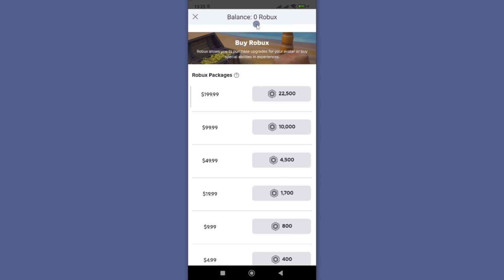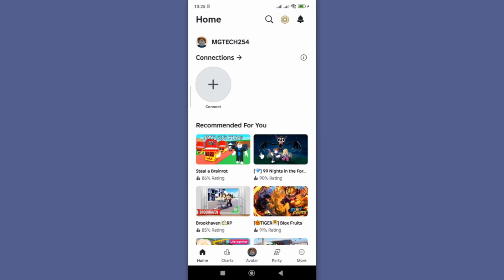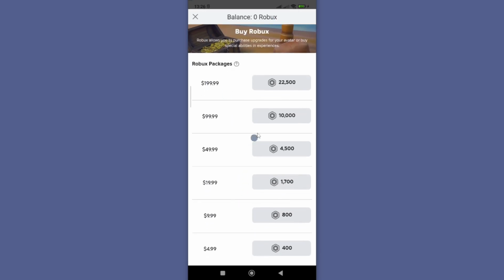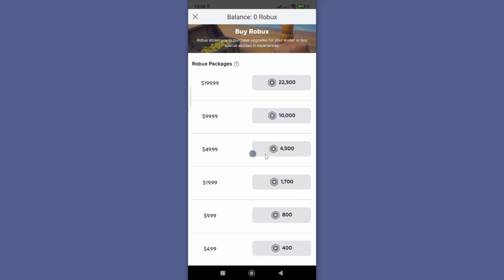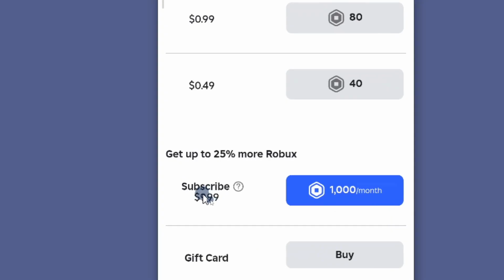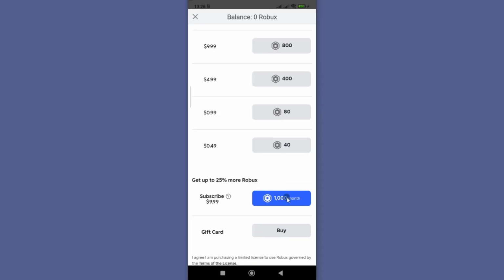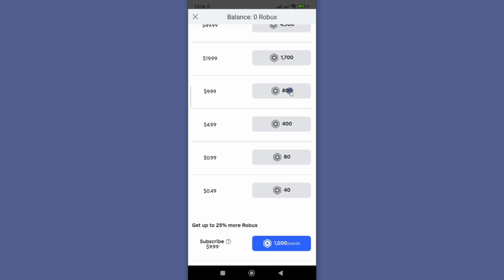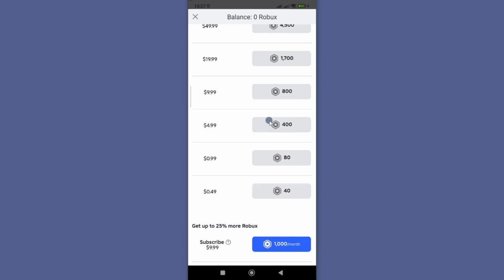How To Buy Robux On Roblox Account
Learn how to buy Robux on your Roblox account in this quick and easy tutorial. This video will guide you through purchasing Robux directly from the Roblox app or website, choosing the right amount, and completing payment safely. Perfect for players who want to upgrade their avatar, unlock items, or access premium experiences.